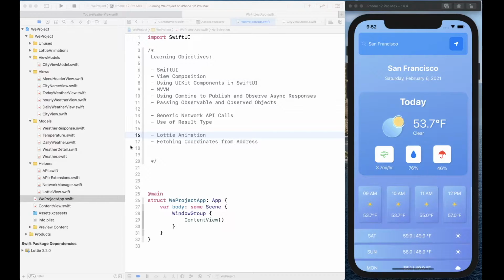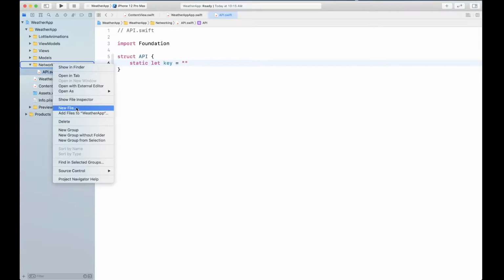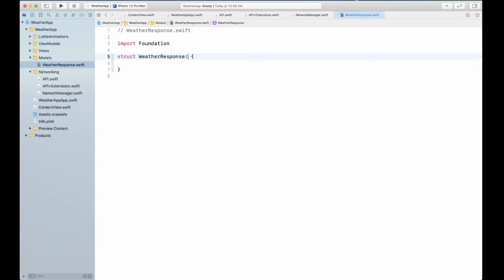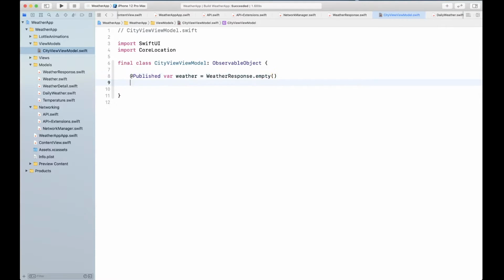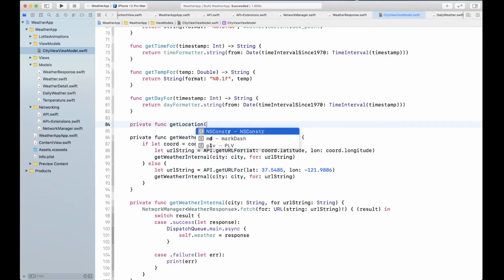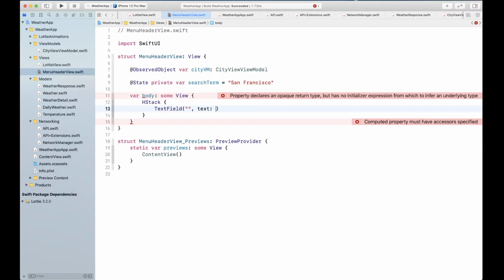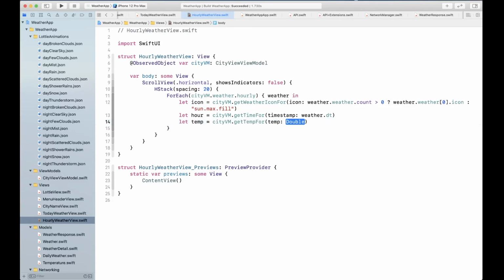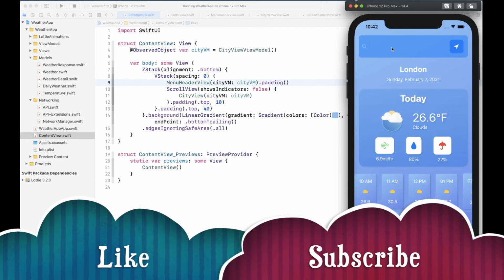Build Full Weather App in SwiftUI, MVVM, iOS 14, Xcode 12, Generic API Manager, Lottie Animation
Complete video course on in app purchase:
Master In App Purchase in SwiftUI & iOS 26 with SwiftData :